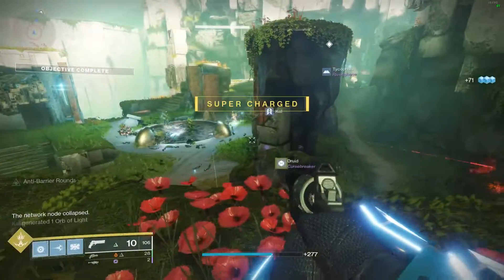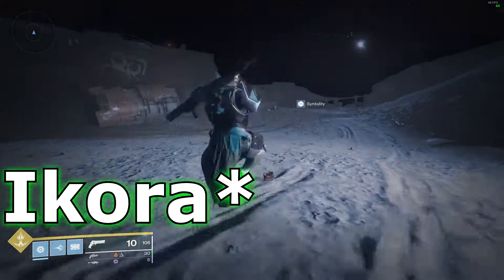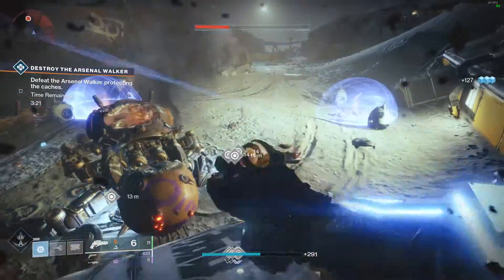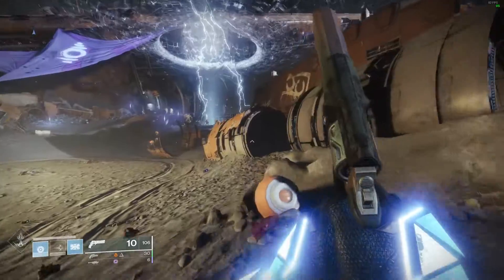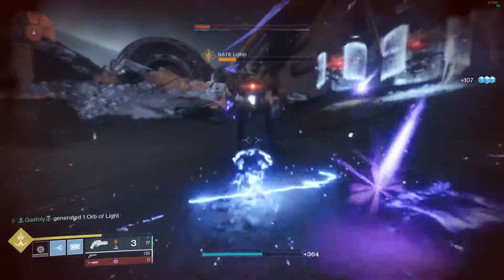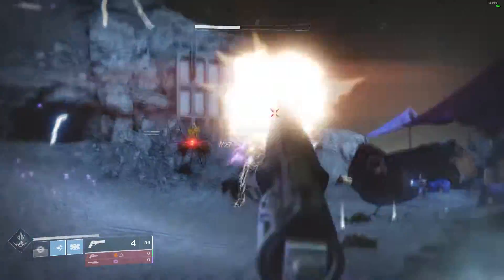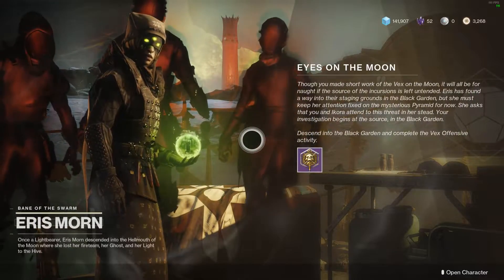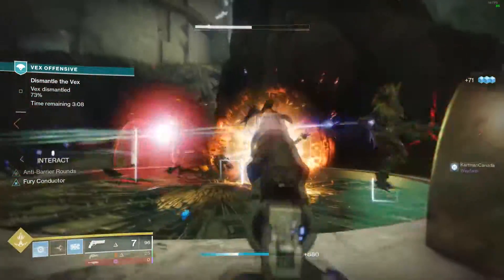Destiny 2 - How To Unlock Vex Offensive (Eyes On The Moon Quest Guide)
Thank you for watching!Unlocking The Vex Offensive can be a bit tricky, so I made this small video guide to help put you in the right place at the right time. Thank you for your support!